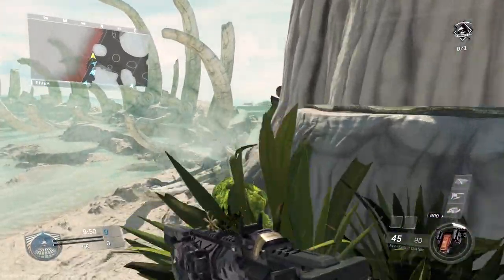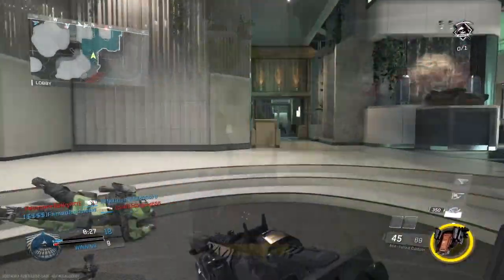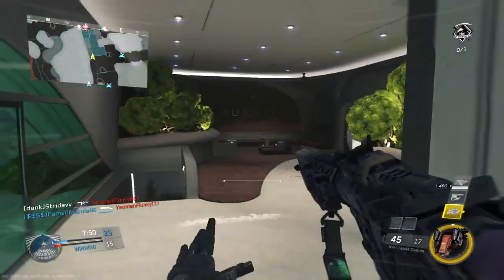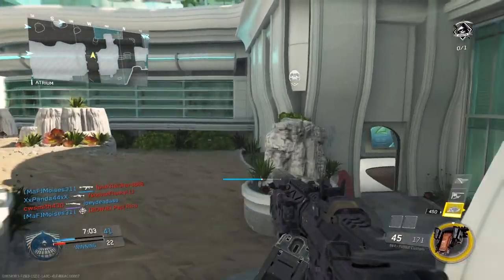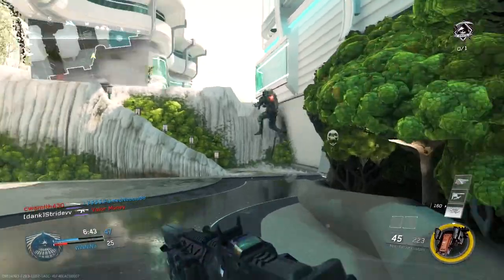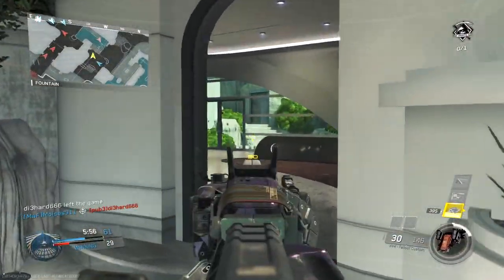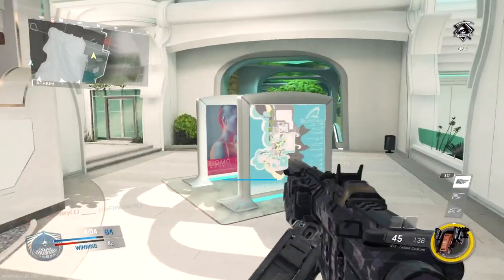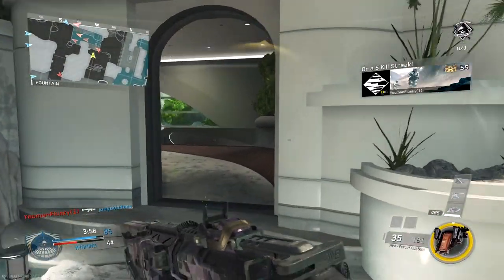Epic Volk Retro & Volk Vintage coming VERY SOON!!!!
Want to become a MOD during streams? Need a De-atomizer and a shoutout to your channel?

**My Gear**
Kontrol Freek S.C.A.R Thumbsticks

**Intro/Gameplay/Outro Music**
Instrumental produced by Chuki